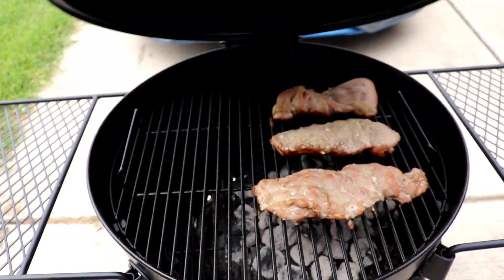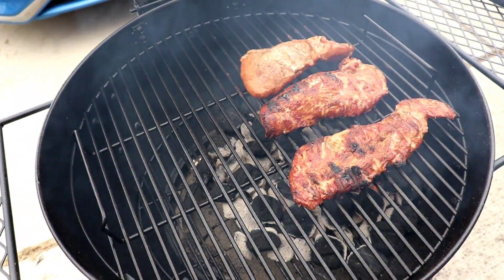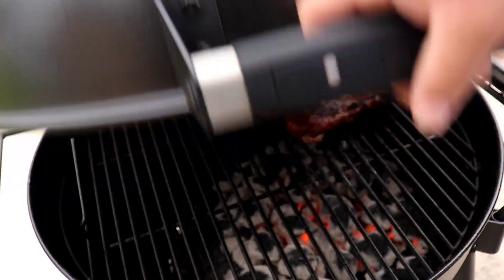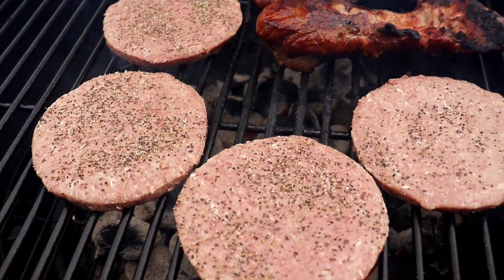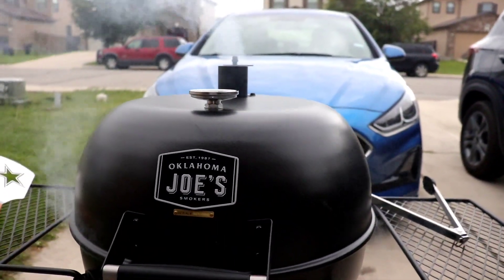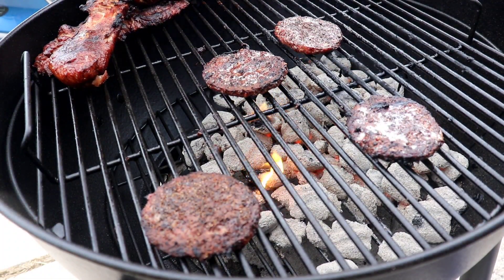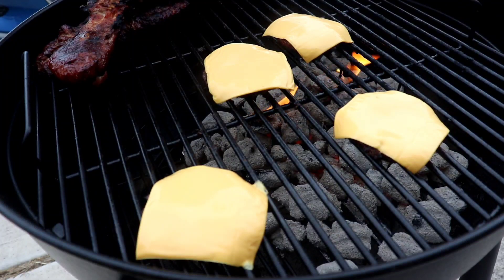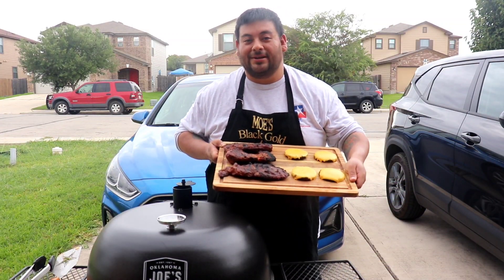Grilling On The Oklahoma Joe's Blackjack Kettle | The First Cook!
In this video I fire up the Blackjack Kettle for the first time and grill delicious pork and beef hamburgers. Stick around to see how well this Blackjack Kettle grills! Smoke On! 7-8-2021

If you are interested in supporting Moe's Black Gold BBQ click link below and thank you!

🎵 Track Info:

Track: Still Standing